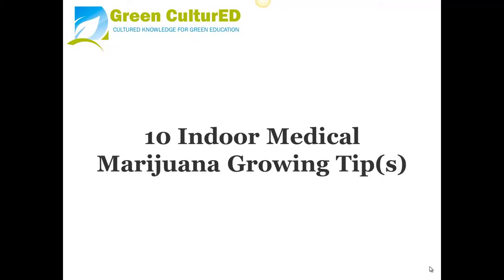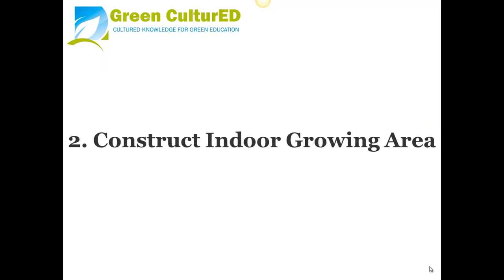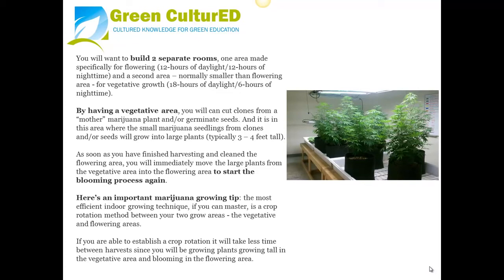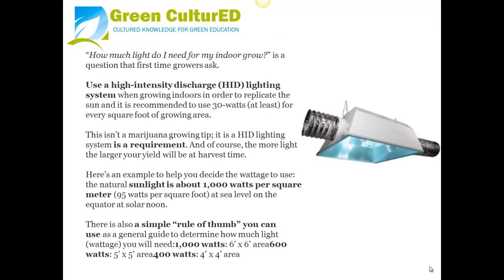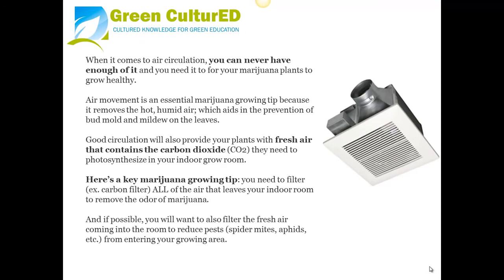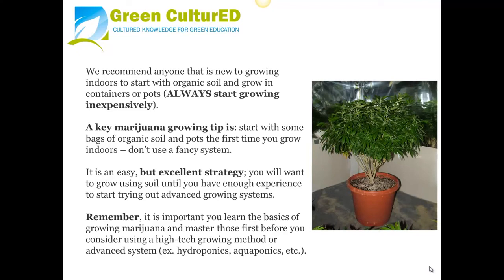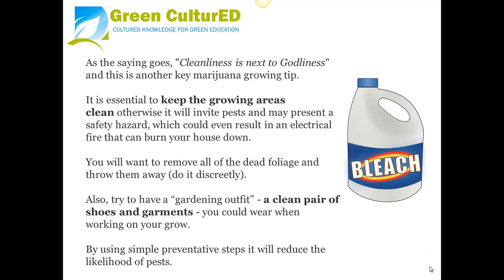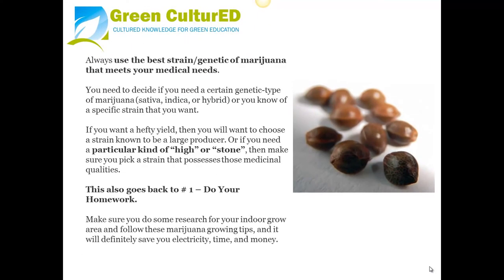Cannabis ✤ Ten Indoor Medical Marijuana Growing Tip s